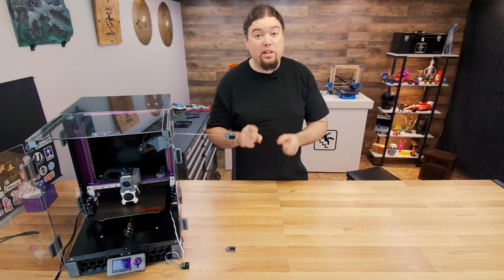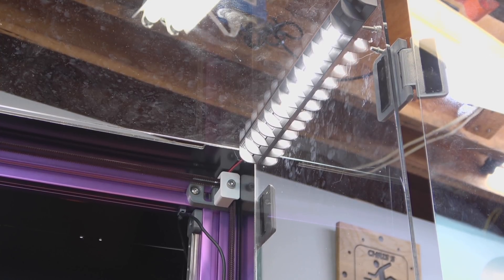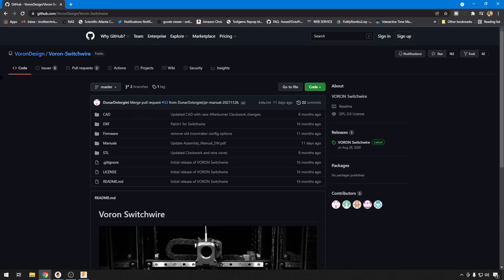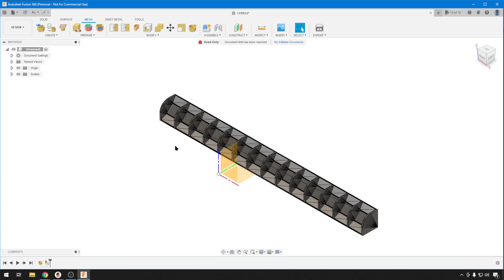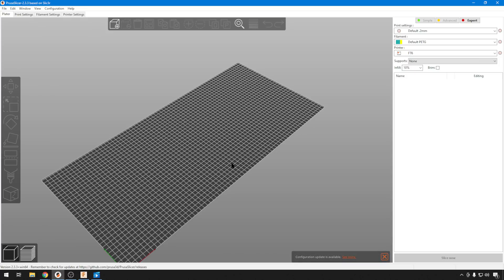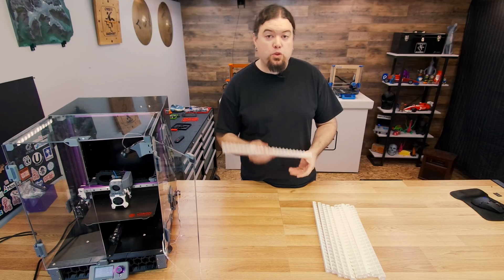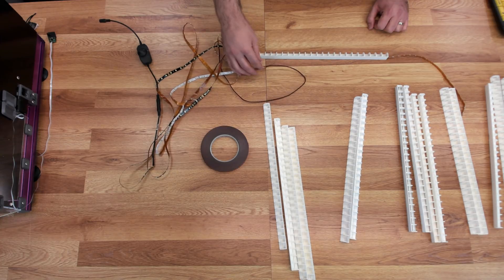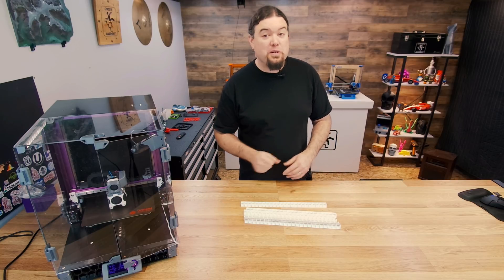Voron Lights??? - A fun Project - Chris's Basement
Voron lights up my life!!! We take all our favorite parts of the Voron and make them our own.

00:00 Introduction
04:48 Modification on STL
09:35 Printing
11:21 Install
14:07 All Done
14:25 Conclusion

Amazon (aff) [US DE GB CA IT ES FR JP]:

Find Me Over On Twitter!